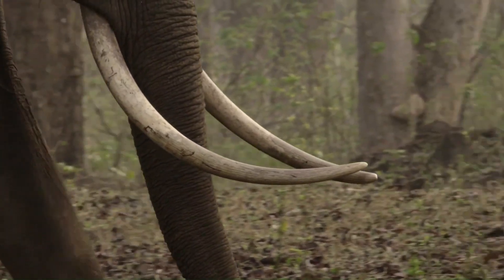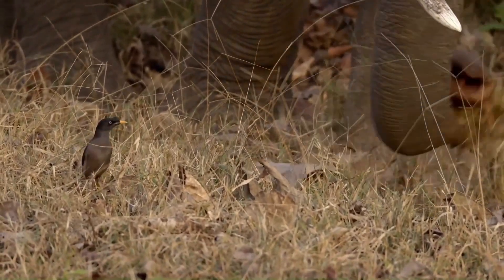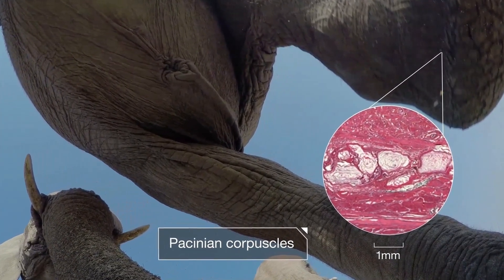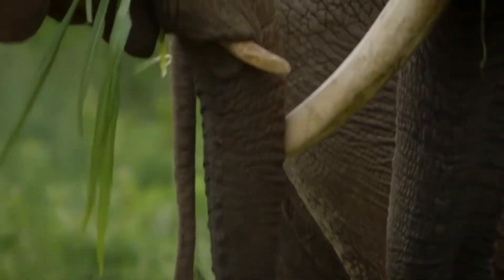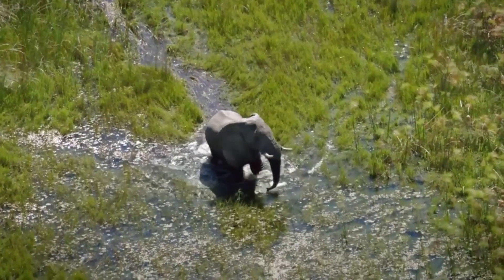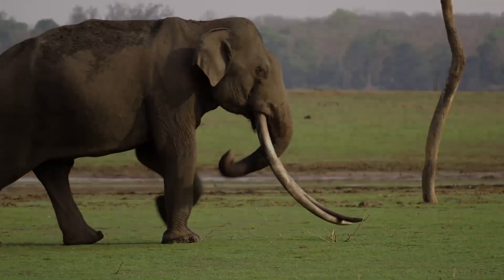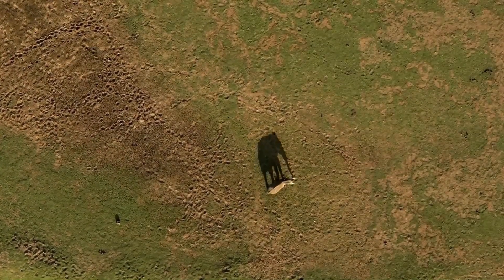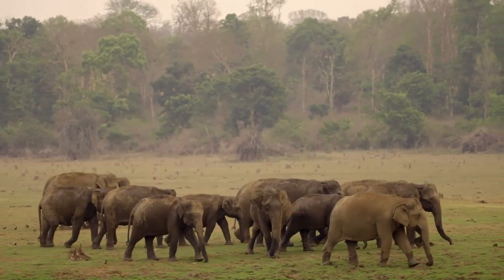Elephants listen, with feet! - Low Frequency Rumbles - हिंदी, Español, Français, Deutsch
Amongst lesser-known facts, is that, Elephants are adapted to send & receive, powerful low frequency vocalizations using their feet, that carry over long distances.

These low frequency vocalizations called ‘rumbles’ are Seismic vibrations that travel through the ground.  This ability to hear infrasonic sounds can help explain how Elephants know where to go when they navigate vast distances in search of water.

Rumbles are low frequency infrasonic components, which are below the level of human hearing.

Rumbles can easily travel distances of 6 kilometres & beyond which helps elephants coordinate among themselves & navigate vast distances.

Video Credit:
Deep Look

Audio Credit:
Wild Ambience - Elephant Sounds - Low frequency rumbles & roars from wild elephants in Malaysia